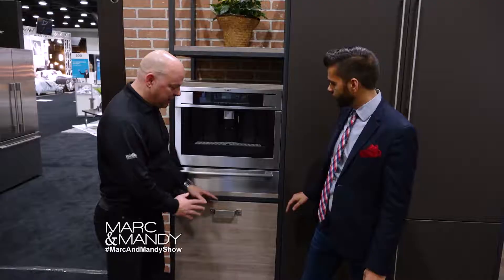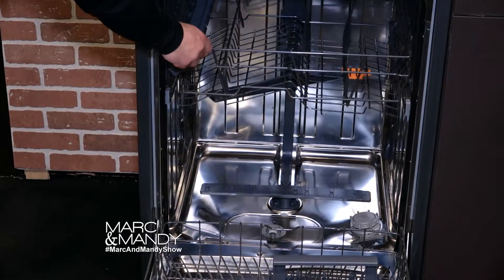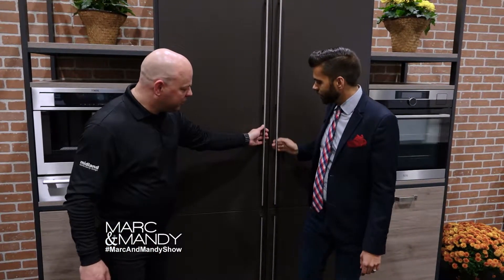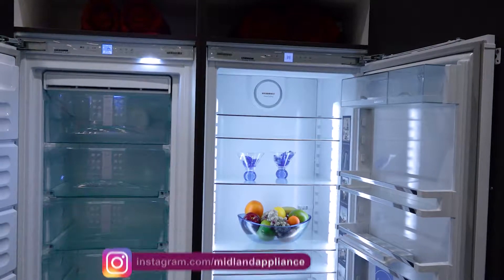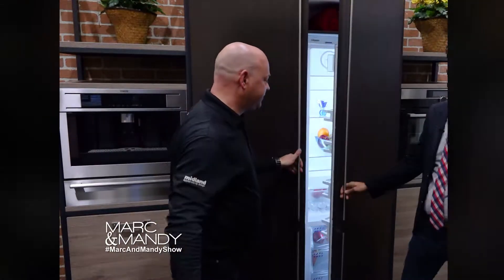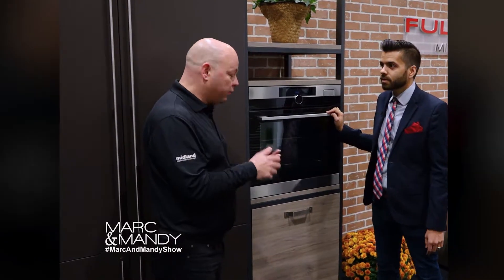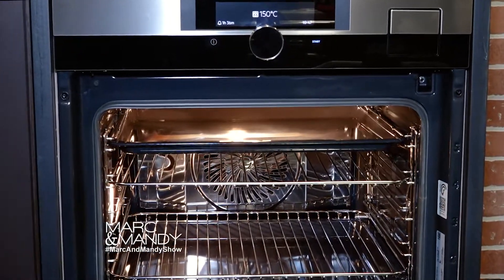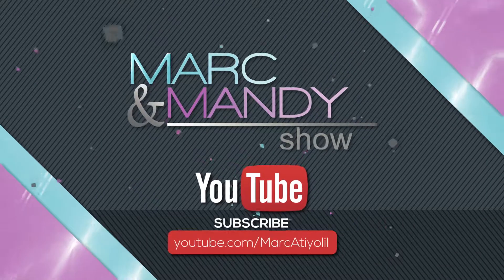Integrated Appliances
Ask the expert video segment filmed for The Marc & Mandy Show.